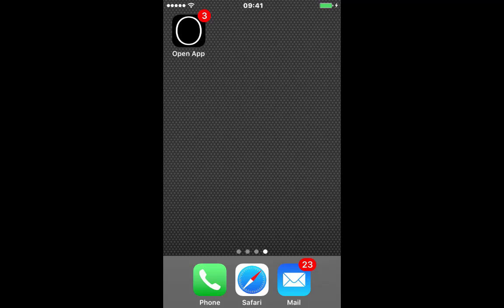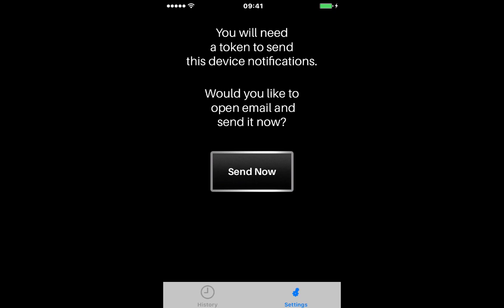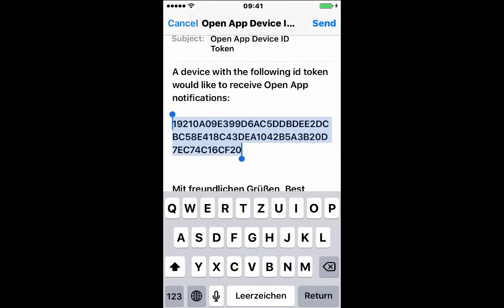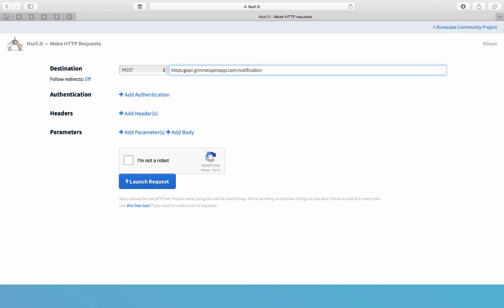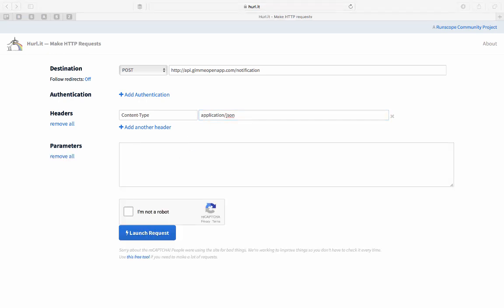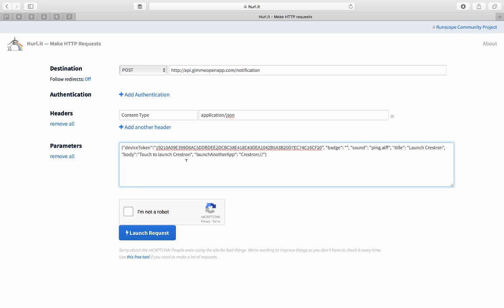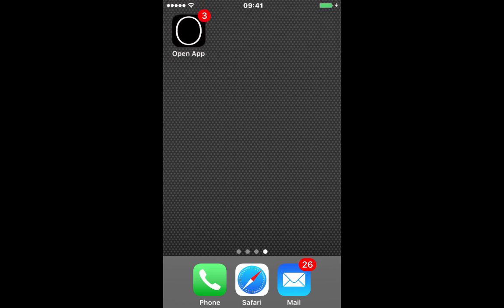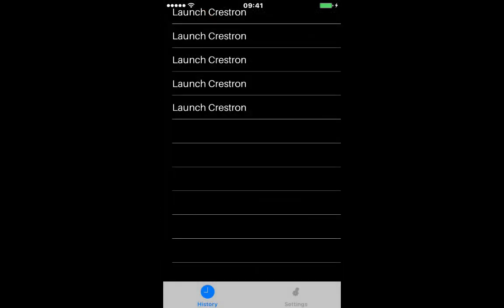Open App Notifications Overview